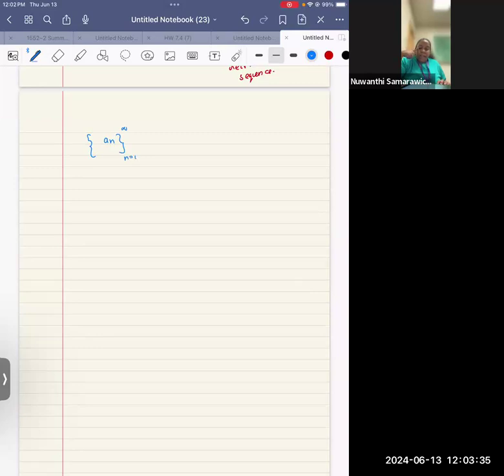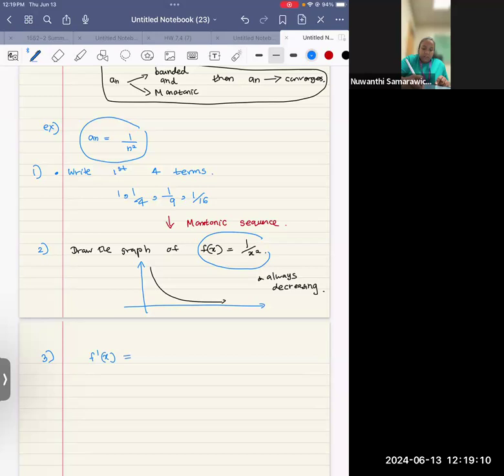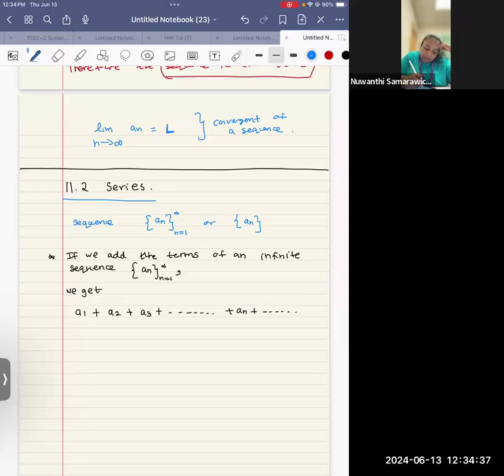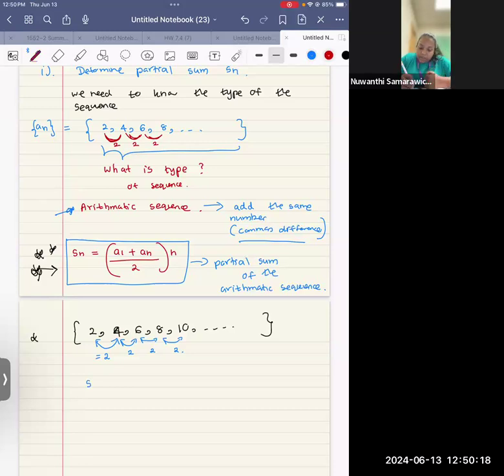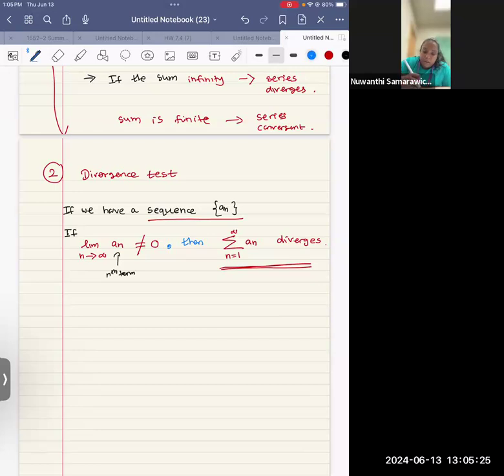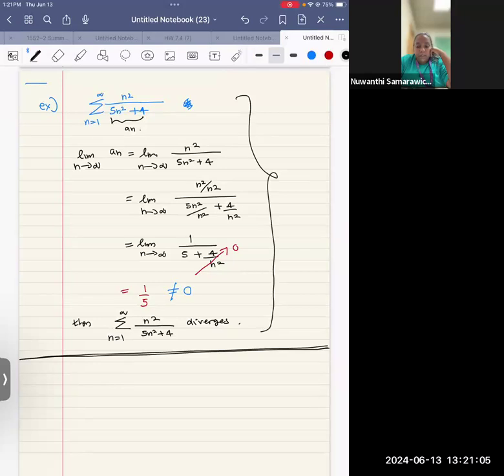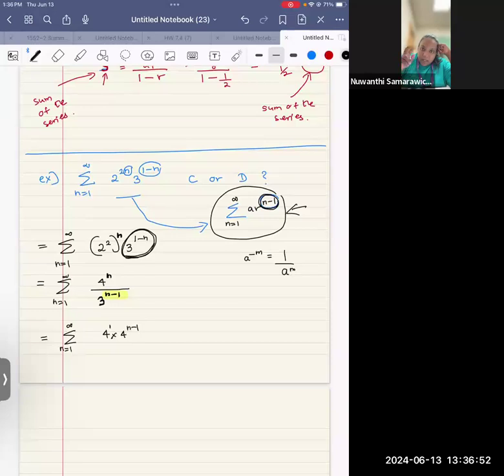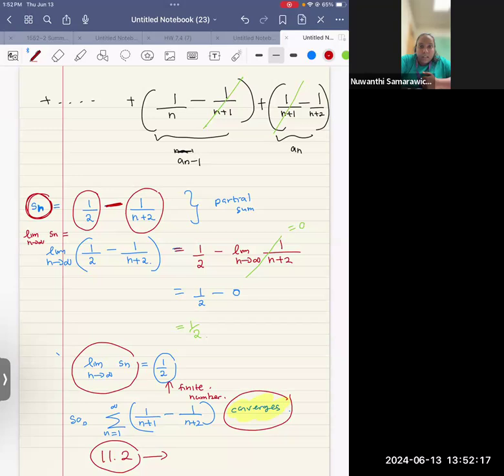Series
Video is starting from the remaining 11.1 and then starting series after 30 mints.